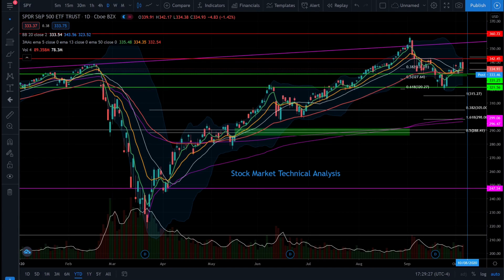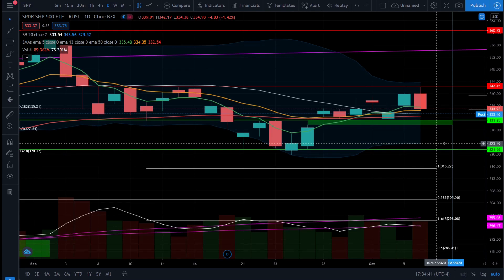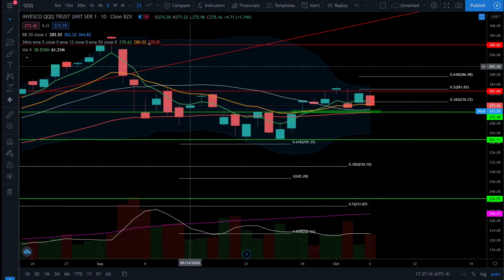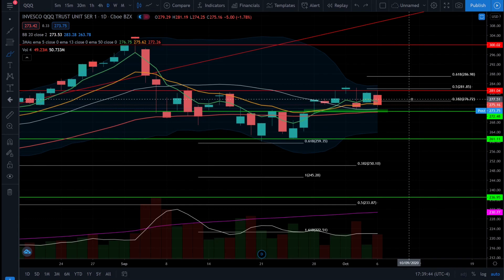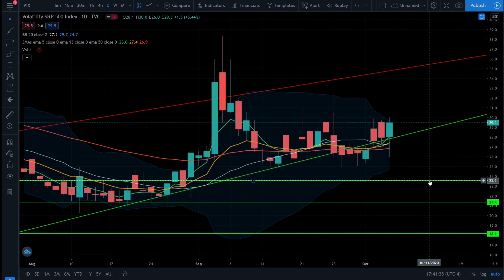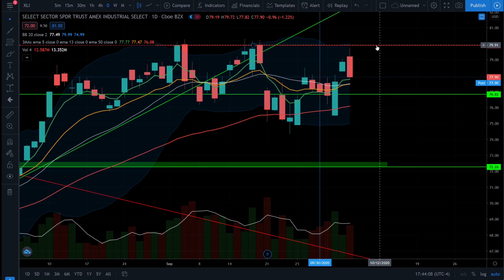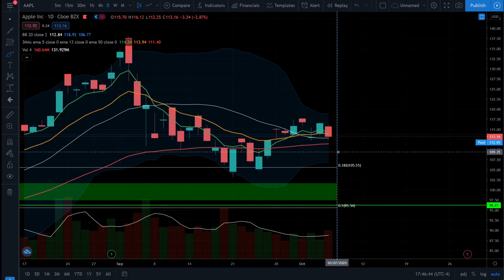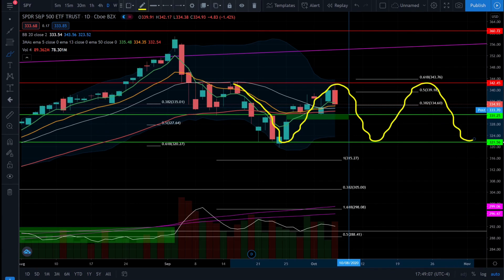NO STIMULUS! Stock Market Technical Analysis | S&P 500 TA | SPY TA | QQQ TA | DIA TA | SP500 TODAY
Join Robinhood and get a stock like Apple, Ford, or Facebook for free:

SP500 Technical Analysis Today (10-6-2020)
Stock market update for today (SP500 TODAY). Keep up to date with SP 500 technical analysis (SPY TA), Nasdaq 100 technical analysis (QQQ TA), DOW Jones Industrial technical analysis (DIA TA), and also look at some of the sectors and industries driving the stock market moves. NO STIMULUS DEAL! What to do next?! Check out the analysis!

*HOLDINGS DISCLOSURE: Cory may or may not hold positions discussed on the video. Cory may exit or add on the positions in the coming days without notice.